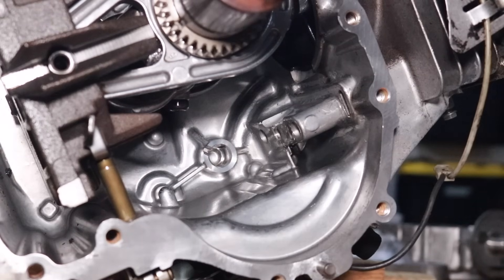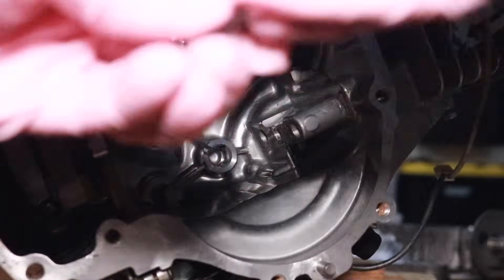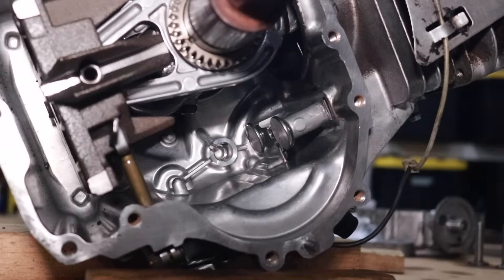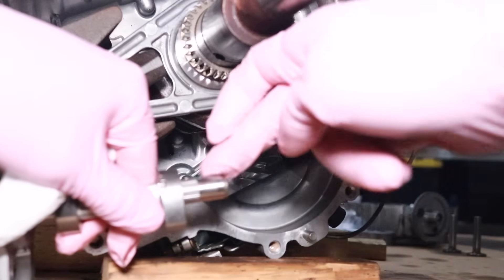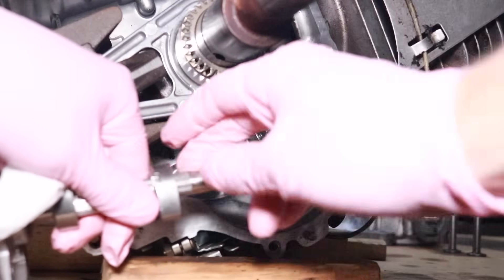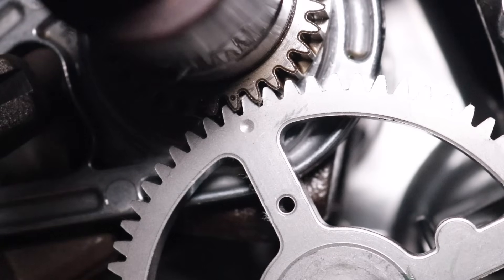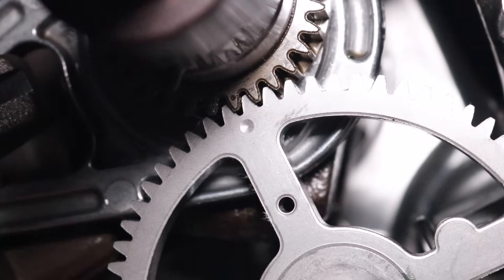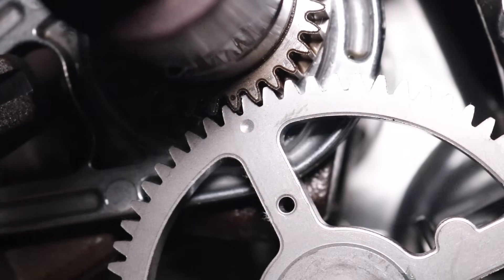Briggs & Stratton Camshaft Timing Marks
Briggs & Stratton Camshaft (with Compression Release) Timing marks.

OEM Camshaft
Head Gasket
CrankCase Gasket
Oil Filters

Lapping compound
Blue Locktite